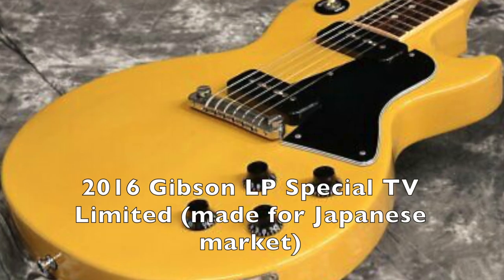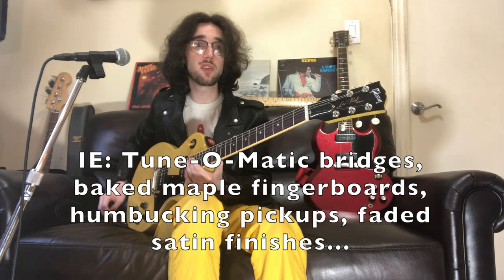365 Days of Guitar Day 9 -- CHECKING OUT A 2019 GIBSON LES PAUL SPECIAL TV!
Hey all,

For today's video in the 365daysofguitar series, we have an overview and demo of my personal 2019 Gibson Les Paul Special TV from the Original Collection. I bought this guitar in August, 2019 and felt it was time to do a cool demo of it.

Thanks to everyone for the fantastic levels of support and feedback as this series kicks off, I really appreciate all of the positive vibes. Even a simple like on a video helps the channel grow :)

Will